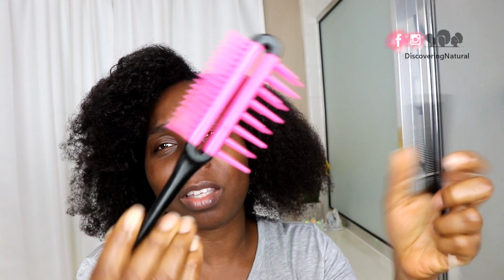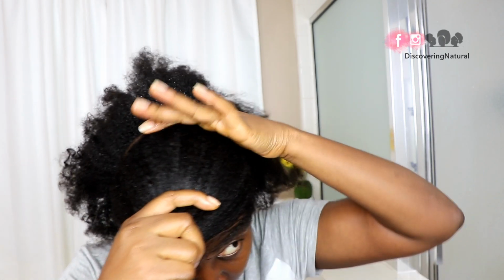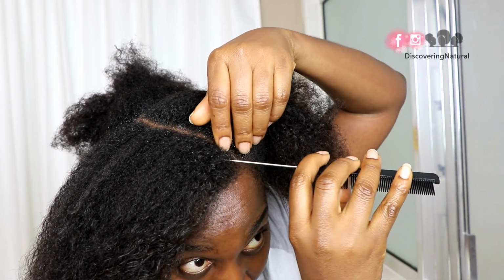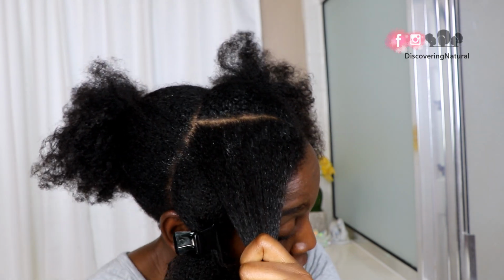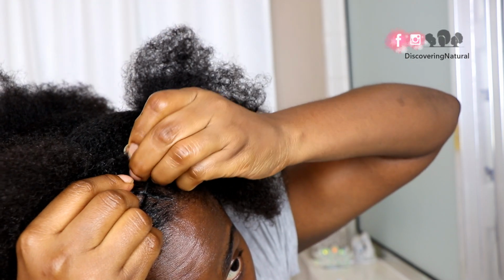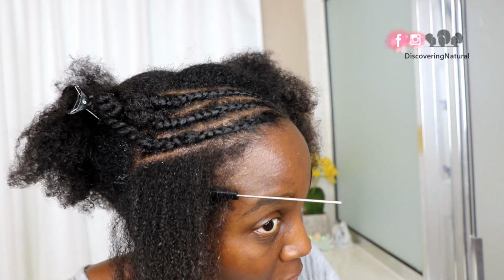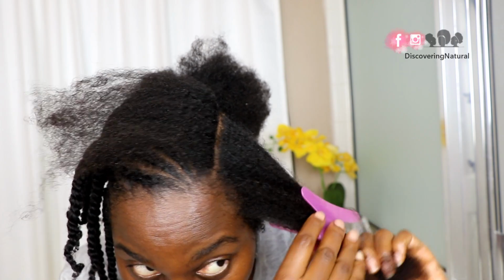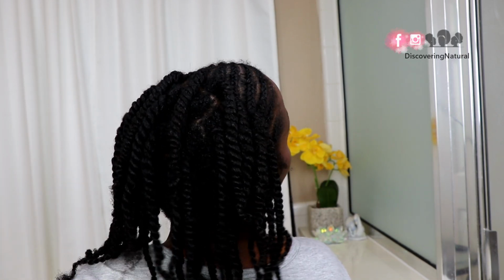How to Cornrow Your Hair | Protective Styles Without Weaves | Quarantine Hair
In this video, you learn how to cornrow your own hair for beginners. This is a perfect quarantine hair for quarantine hairstylesI also share some cornrow tips and tricks.

Products Used:
Sectioning Comb
Spray Bottle
Standing Mirror

What Products Can I use for my Natural Hair
You might also like these videos and tips
Wondering what I use to film my videos,
Join our Facebook group for One on One help with your hair